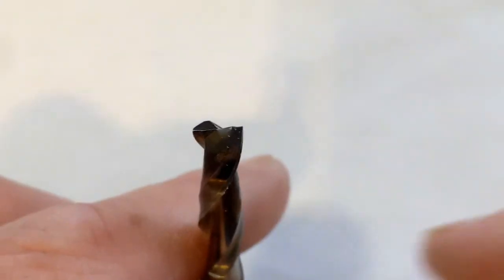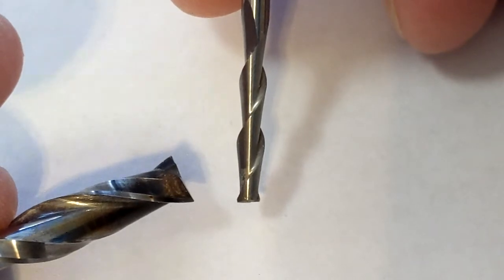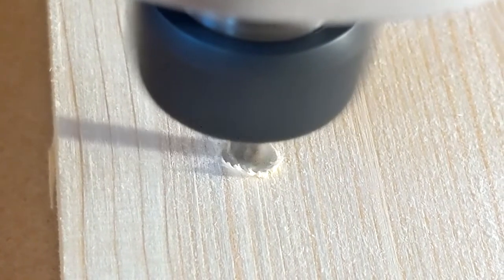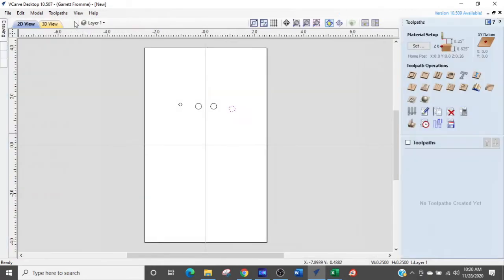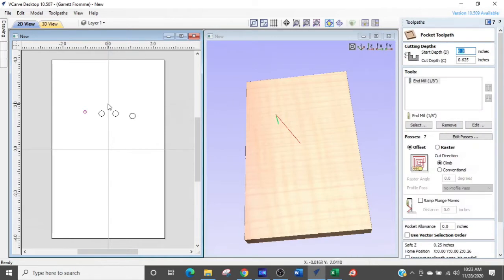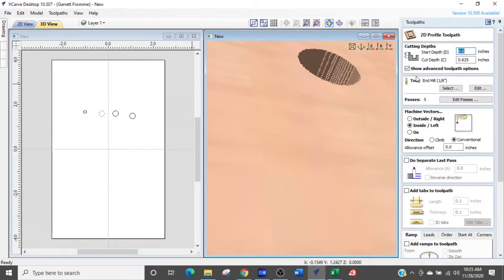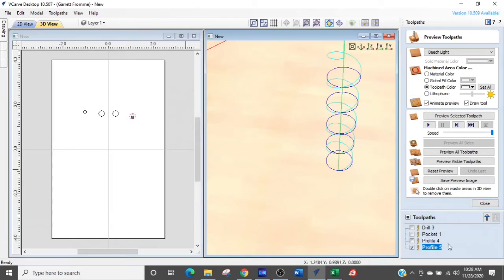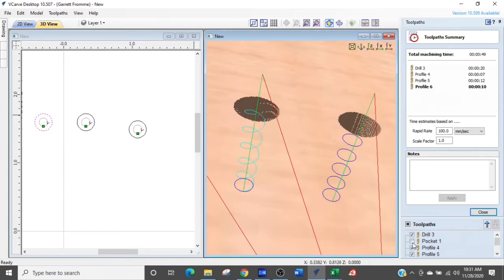Beginners *MUST KNOW* - Drilling Holes On A CNC Router, Router For Beginners, How To Tips & Tricks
This video teaches you how to drill holes on a CNC router using peck drilling and spiral drilling. Plunge drilling on a CNC router is not recommended unless you have an up-cutting router bit with bottom-cutting blades.

See below for links to "drilling" endmills for CNC routers

Using the spiral method, you will need to change your 'plunge' feed to equal the feed rate setting. For example, if your feed rate is set to 25ipm and plunge is set to 10ipm. You will want the plunge to be set to 25imp.

It helps me know I am giving you the right stuff.

Woodworking - How to drill with a CNC router.

Drilling on a CNC router is good to do to avoid secondary operations. Knowing the in's and out's and the risks are important to save your router bits and damage to your beautiful work.

Drilling with a flat-bottom tool is always risky. Follow the rules below and you should do very well

Tips for drilling on a cnc router:
→ A router bit IS NOT a drill bit
→ Do use peck drilling cycles
→ Use short pecks
→ Set the cycle to do FULL retract
→ Make sure your router bit end is beveled to the center
→ Do not plunge drill (cut full hole in one shot) unless it is a very shallow hole
→ NEVER USE A DOWN BIT OR STRAIGHT BIT FOR DRILLING
→ Use spiral drilling whenever possible to allow good chip ejection. It is the safest technique for drilling with your router
ROUTER BITS FOR CNC ROUTERS
IDC Woodcraft Mobile App (FREE)
OTHER ‘MUST HAVES’ FOR CNC ROUTERS